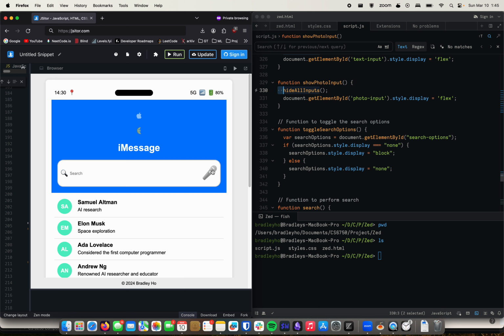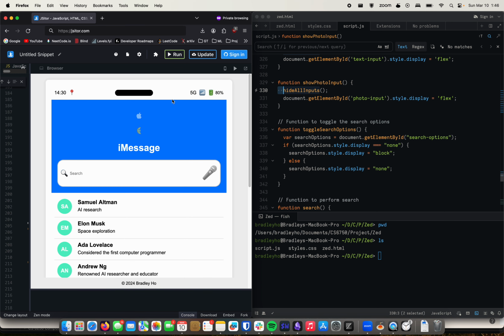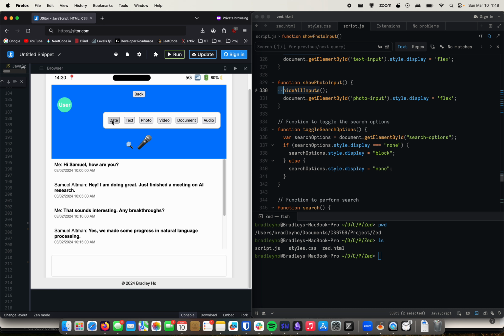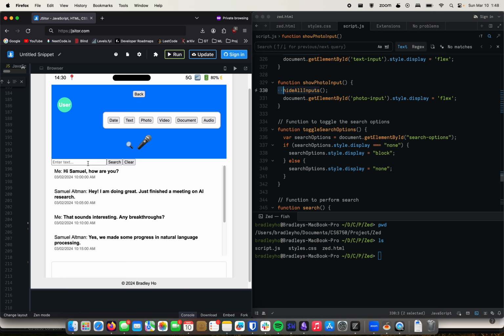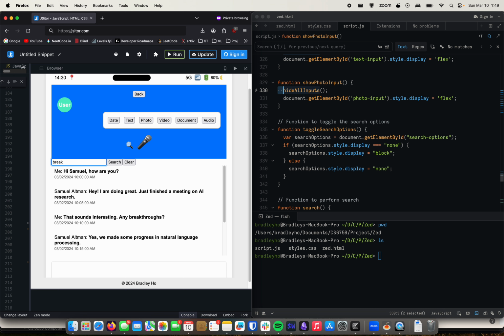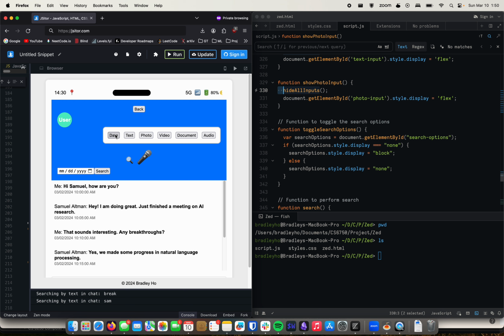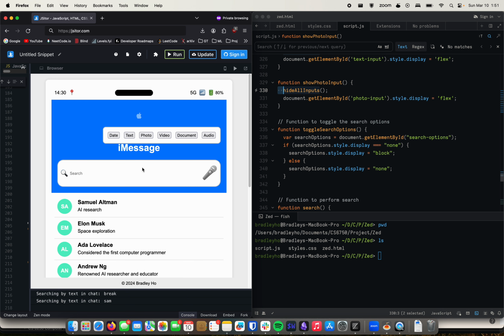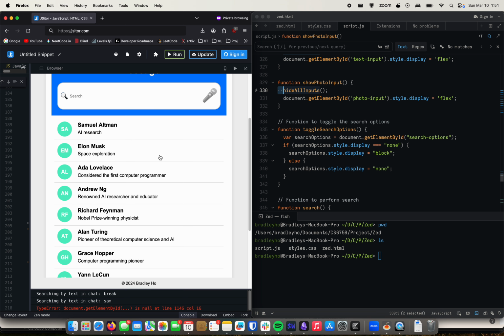Redesigning iMessage Search With Filters & Voice Search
Medium-fidelity prototype for the final prototype evaluation of the iMessage search individual project in CS 6750: Human-Computer Interaction

iMessage search redesign (dynamic filtering options + voice search integration) for individual and group chats
0:00 Introduction
1:35 Demonstration
6:00 Survey statistics